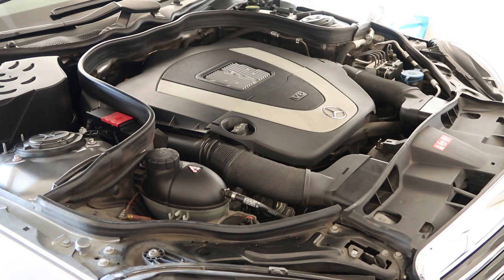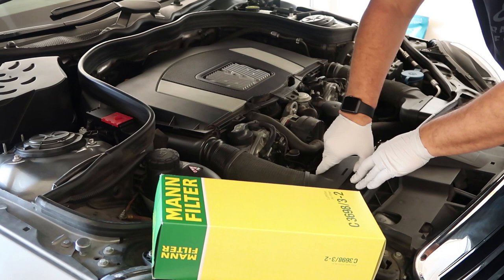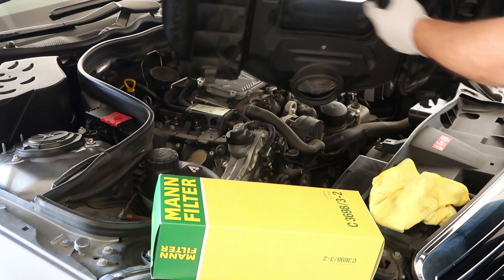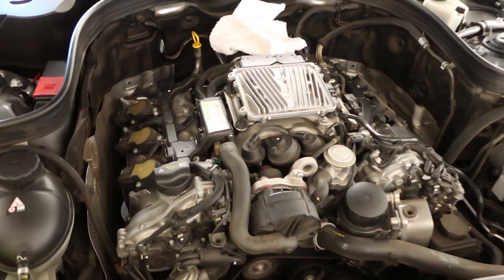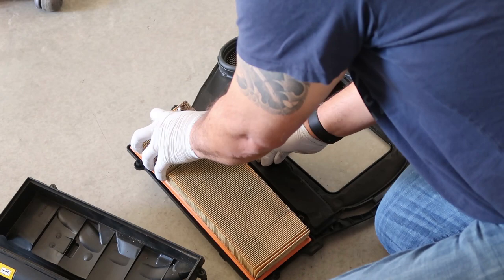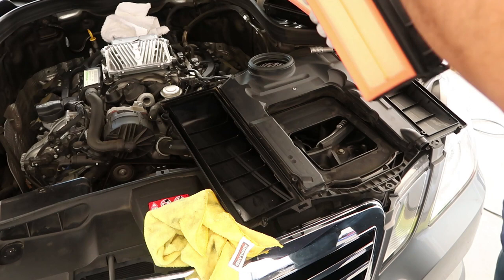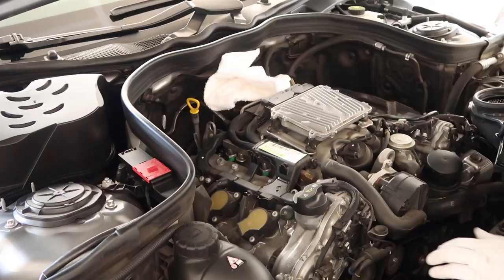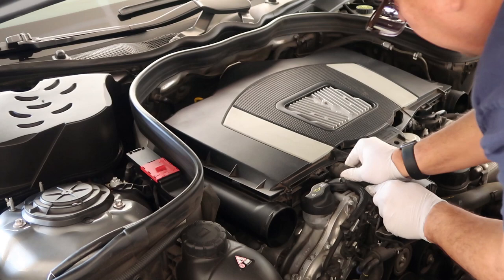Mercedes 2010 E350 W212 Air Filter Change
How to change air filter on your w212 e350.

Here you'll find products I highly recommend.